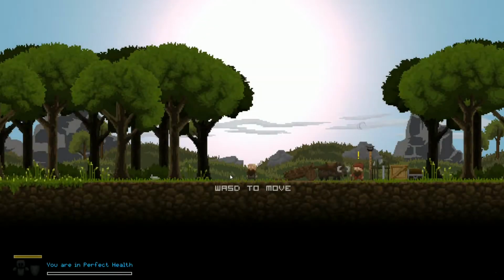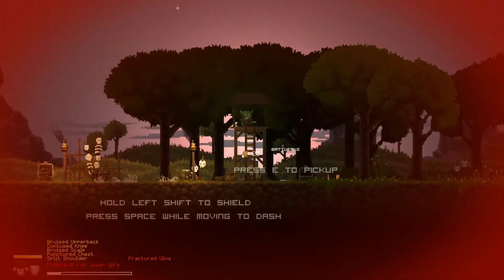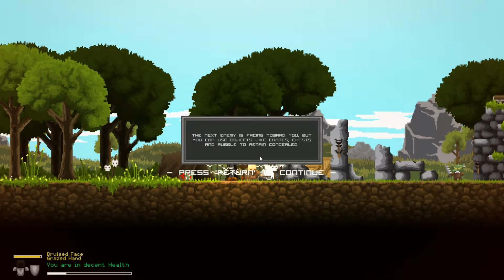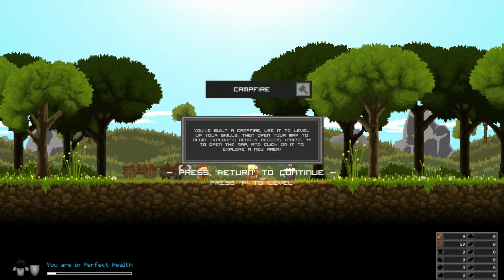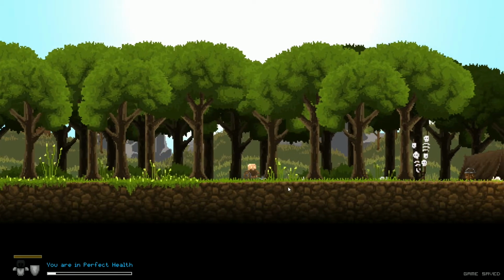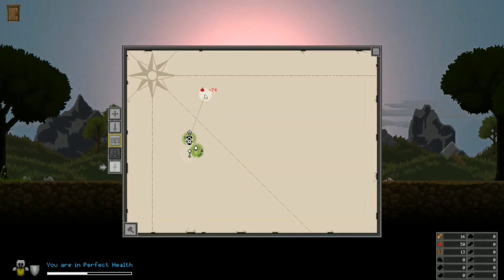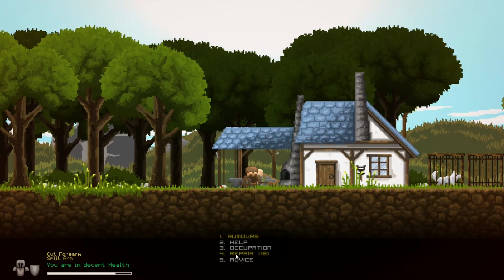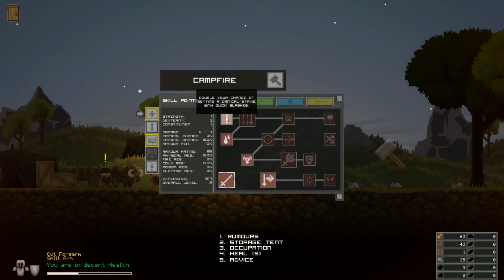Regions of Ruin - First 30 minutes Lets play!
I jump into Regions of Ruin and go through the first 30 minutes of game play.
Game Description: Regions of Ruin is a 2D pixel side-scrolling RPG with town-building, where you explore, fight and build into an open world that progressively challenges you and your settlement, and threatens the extinction of the dwarven race.